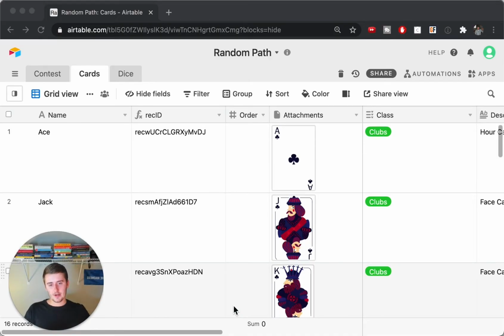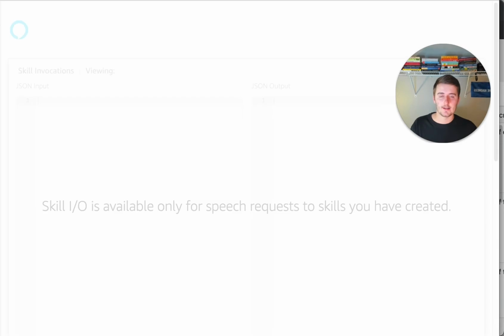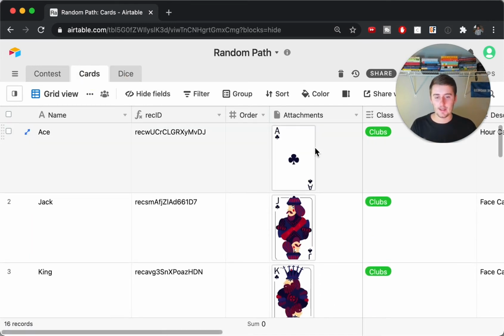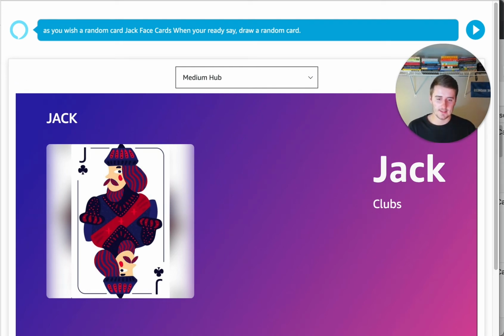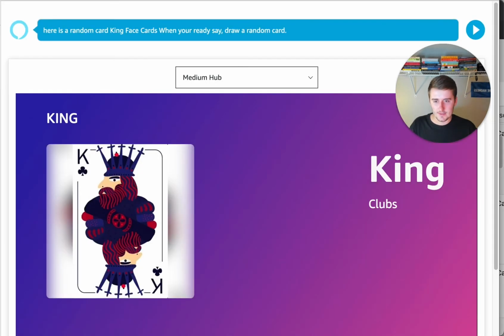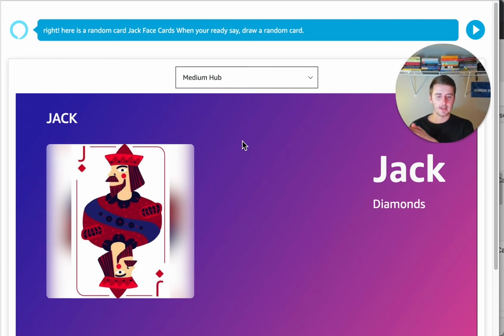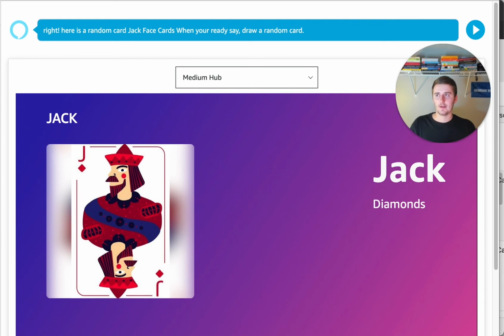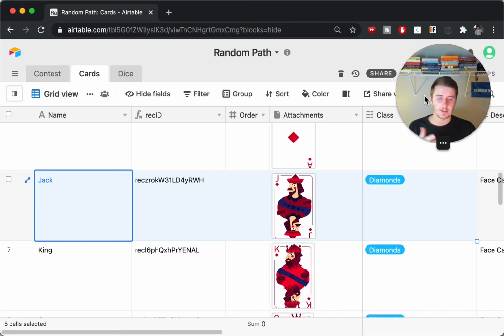Drawing Random Values in Your Airtable Base Using Alexa Voice Skills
In this video I show you how to draw a random card in an Airtable base using Alexa's voice skill interface! In full, I show you an Alexa Voice Skill that read's an Airtable table and then formulates a random record using the Airtable Record ID, then goes on to display the random Airtable record info including the image, primary field, and additional information. This random value functionality of the Alexa Voice Skill and Airtable integration has a plethora of use cases for both business and personal Airtable bases.